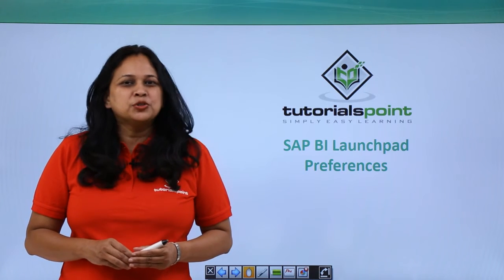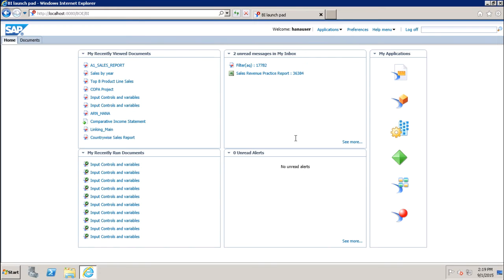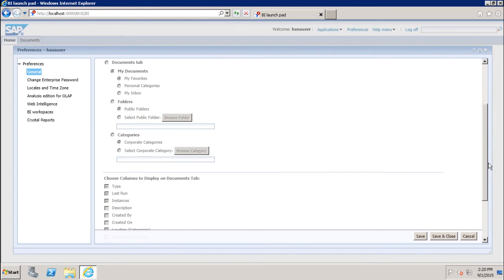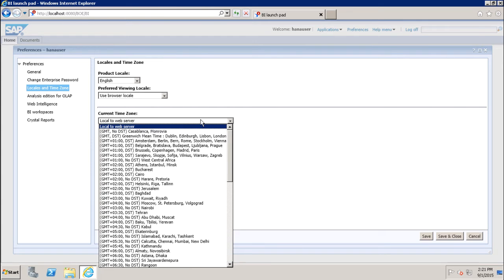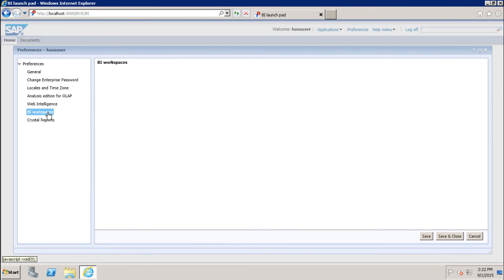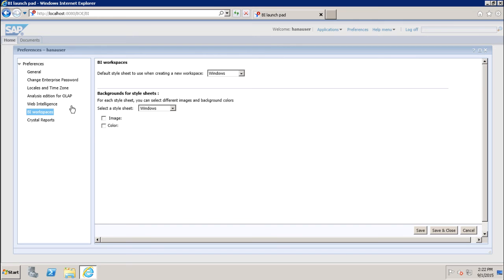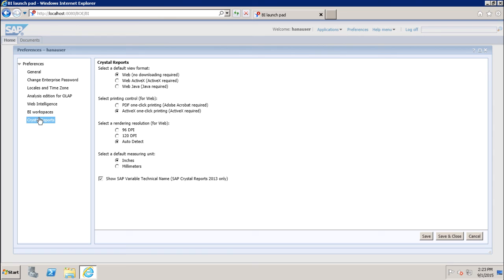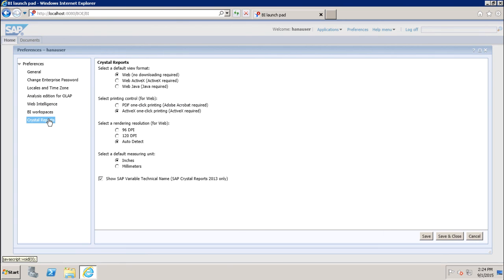SAP Webi - BI Preferences